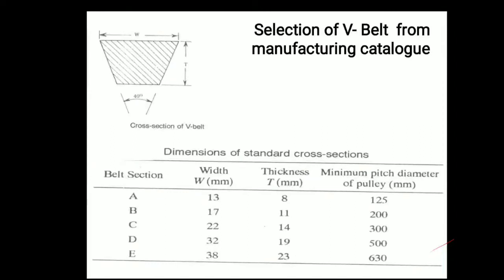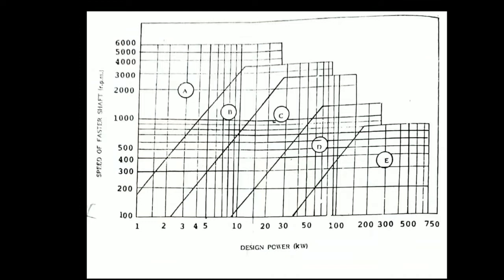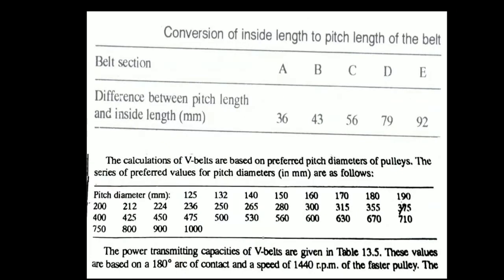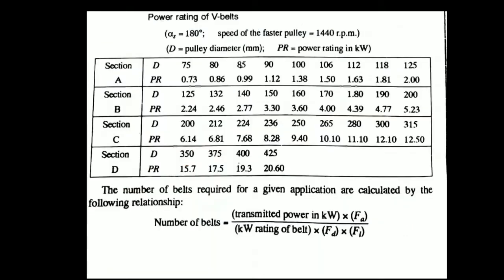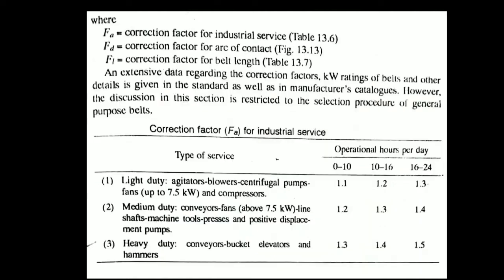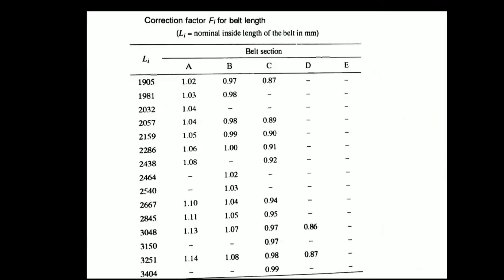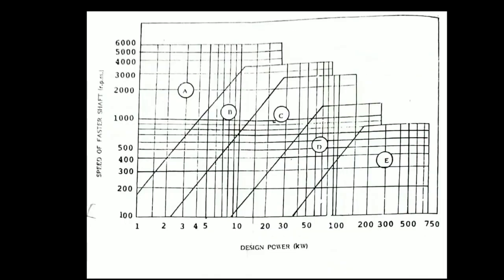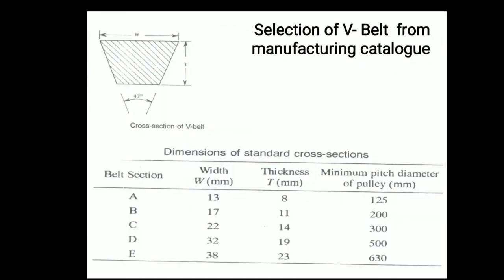Belt Drive catalogue